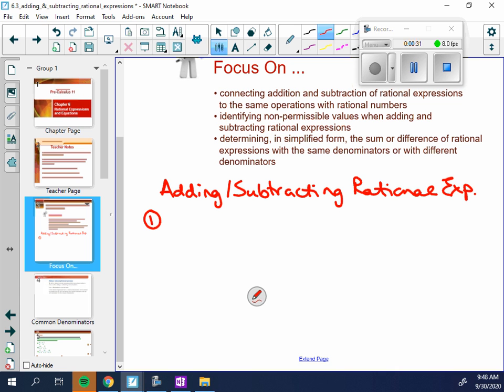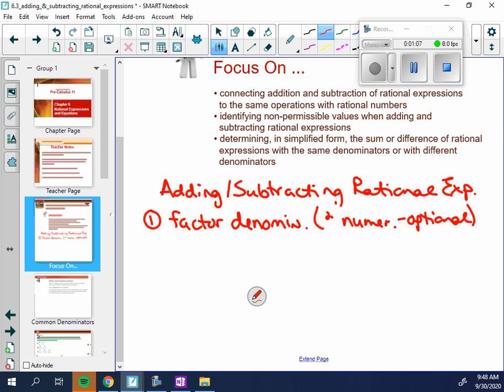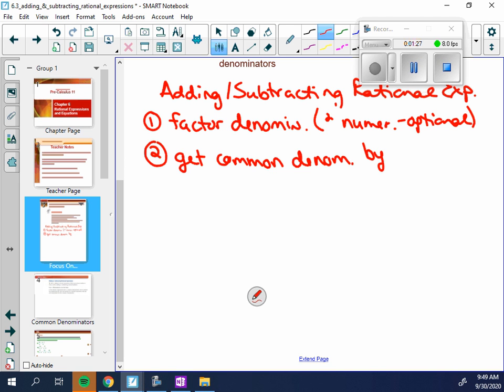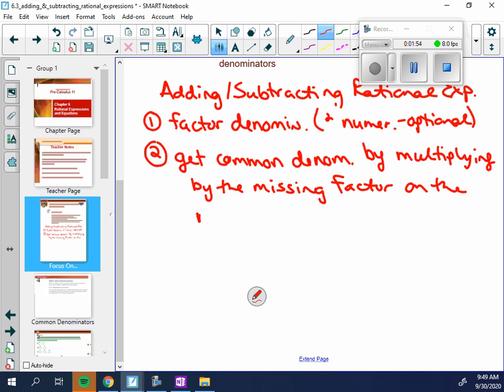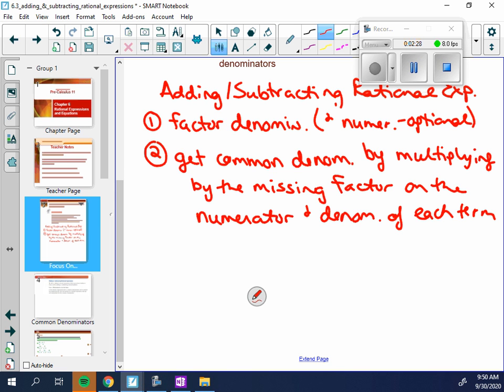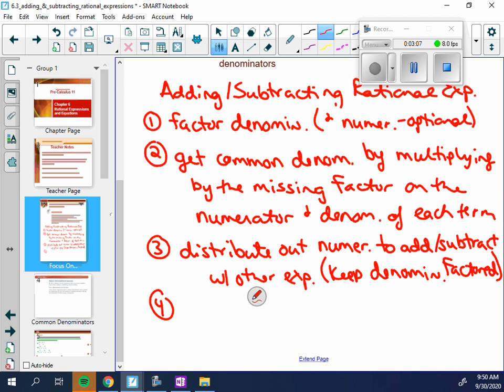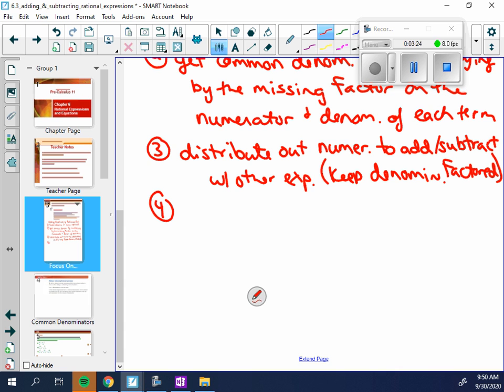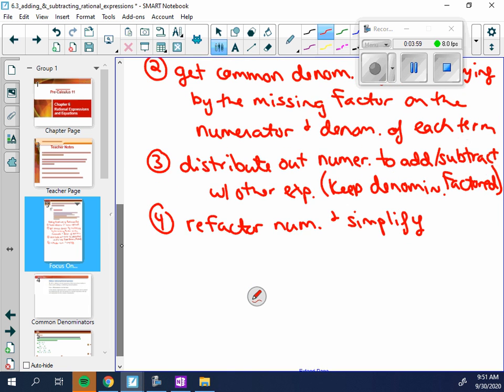6.3 Adding & Subtraction Rational Expressions